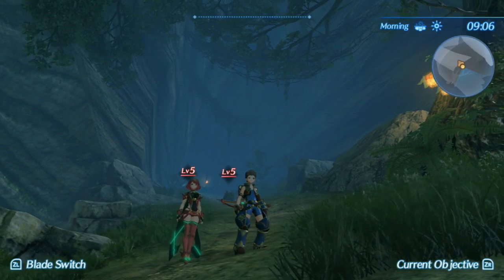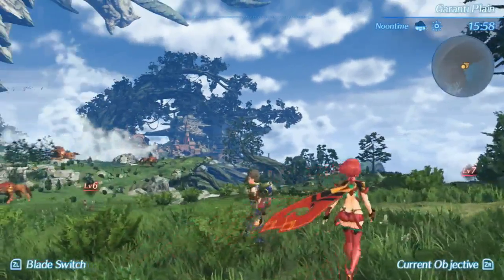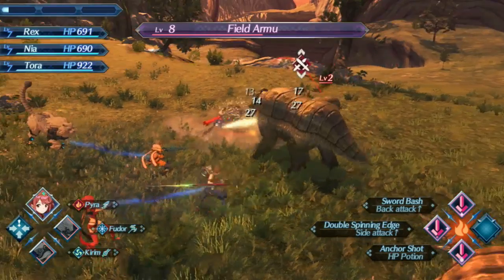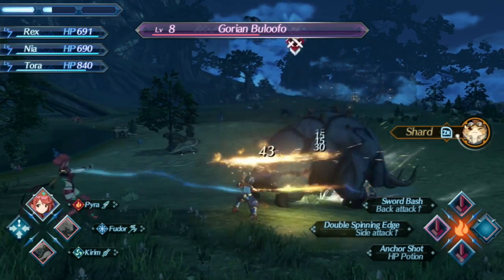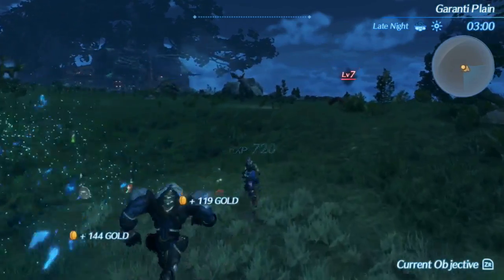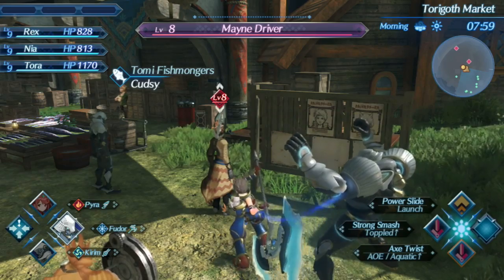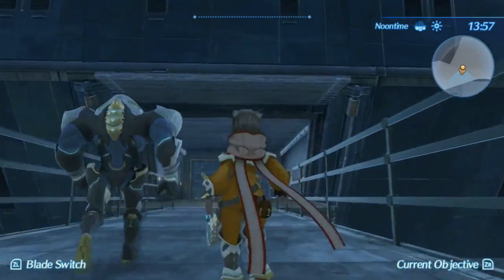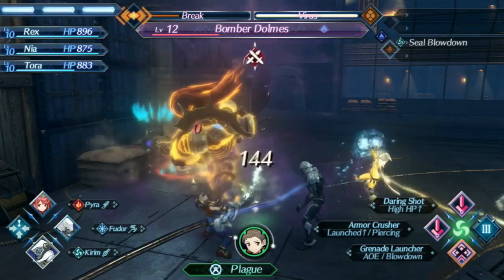Xenoblade Chronicles 2 Gameplay - Nintendo Treehouse E3 2017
►Nintendo ID/ PSN / Xbox Live: Cageccc /Switch: SW-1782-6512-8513
► No Commentary Gameplay Walkthrough by Xcagegame
►Game Informations :